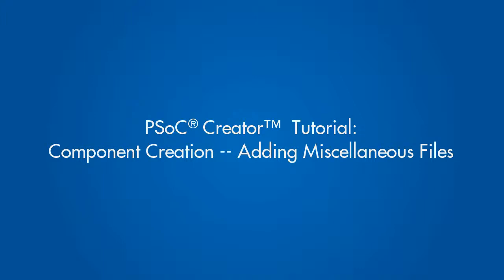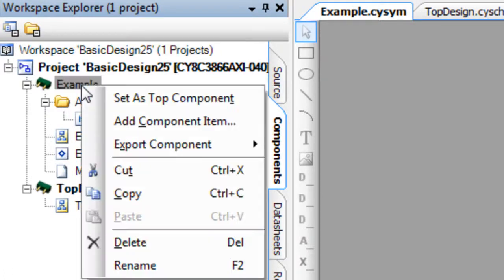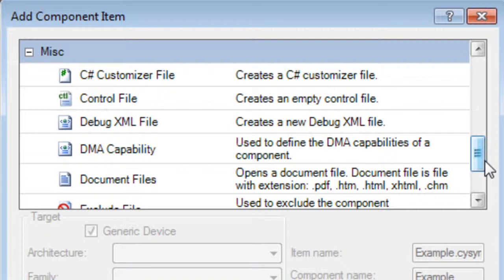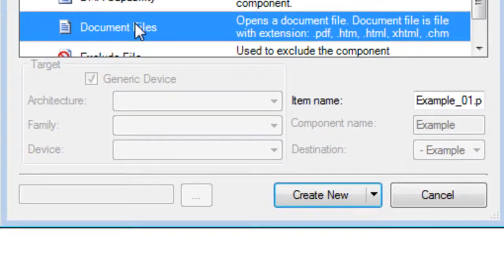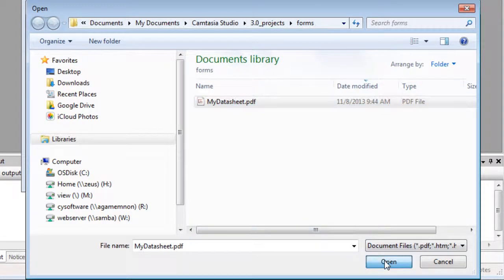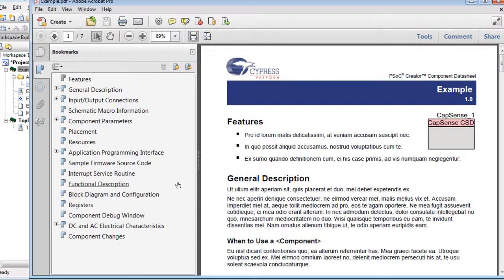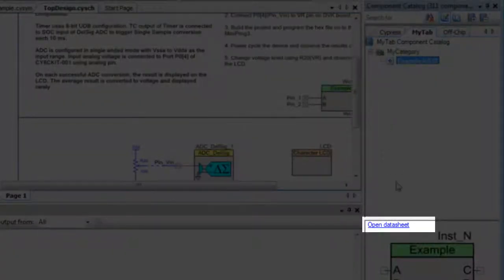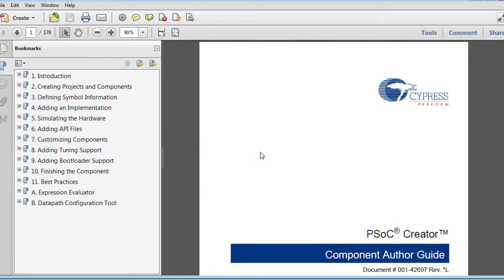PSoC Creator Tutorial Component Creation -- Adding Miscellaneous Files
This video shows you how to add miscellaneous files as part of creating a PSoC Creator component.